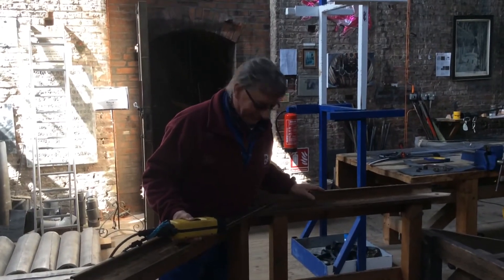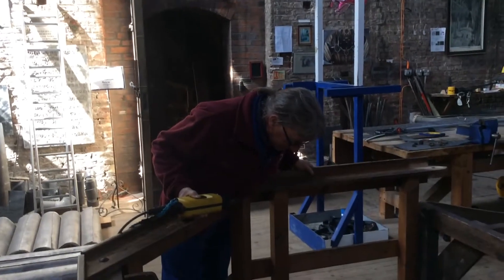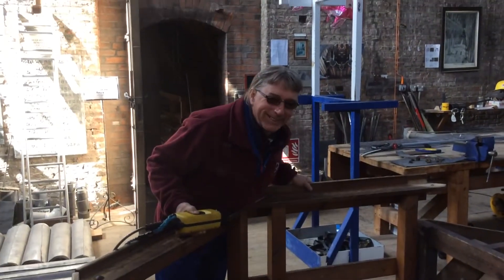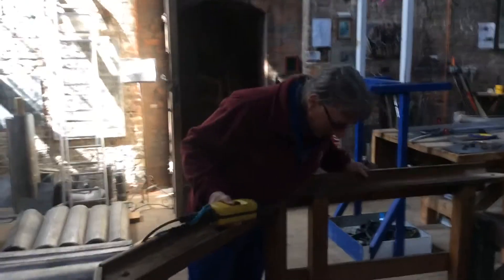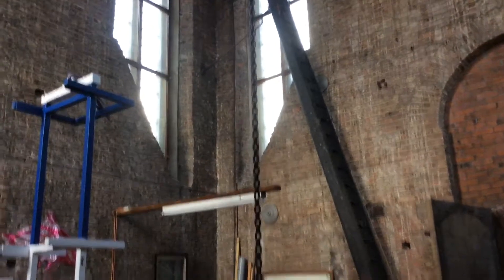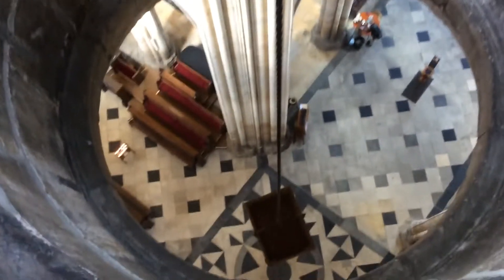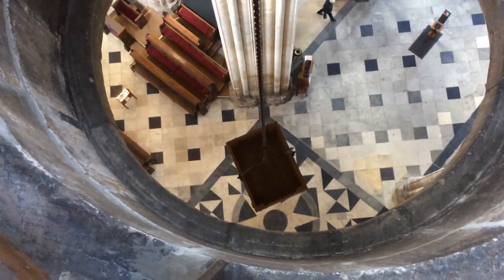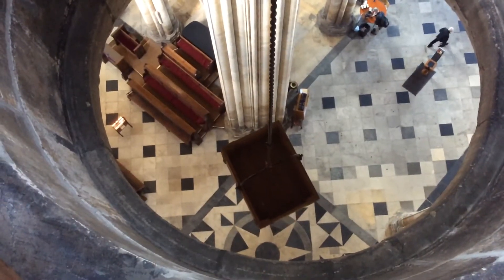C Tower Beverley Minster.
Electric hoist